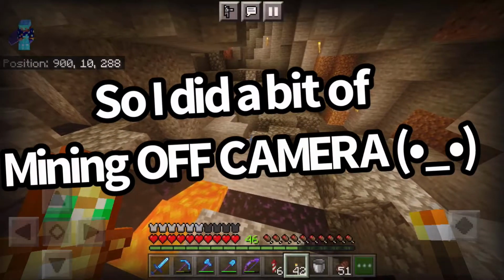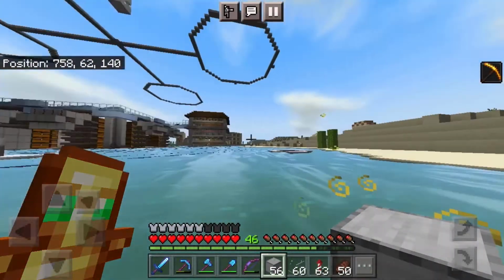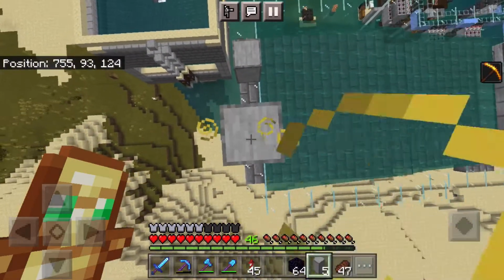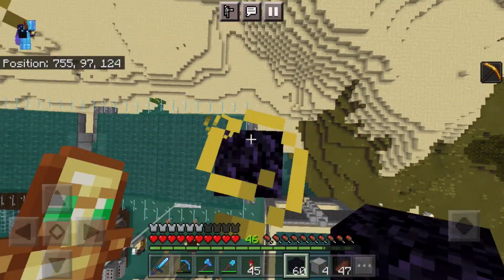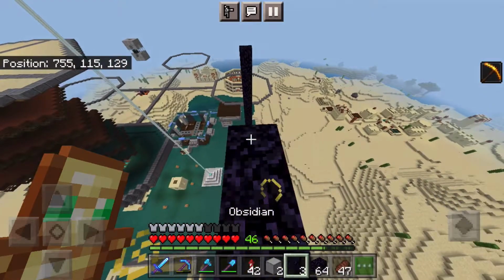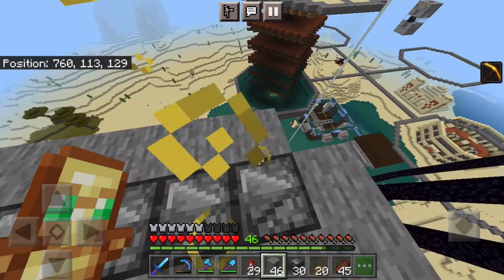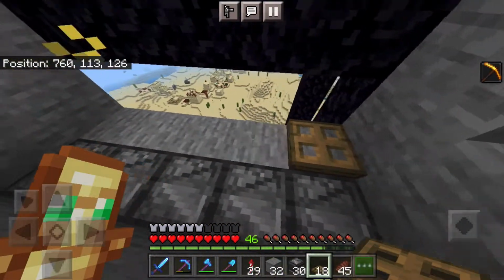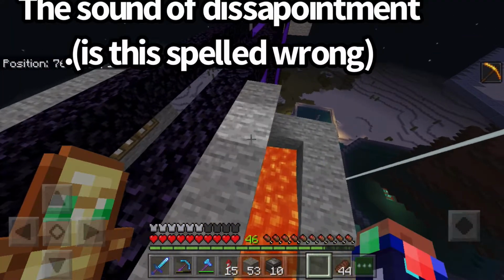Minecraft Survival Episode: 18 -The Best Gold Farm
Jc Ppayz Gold Farm for Minecraft Bedrock Edition: